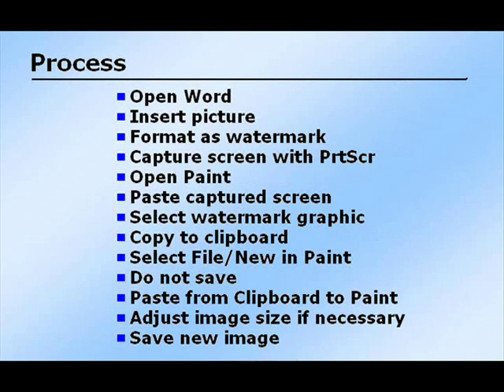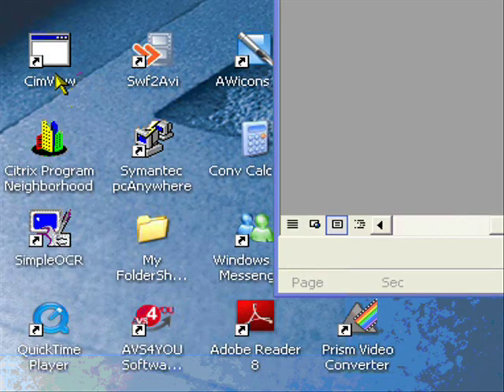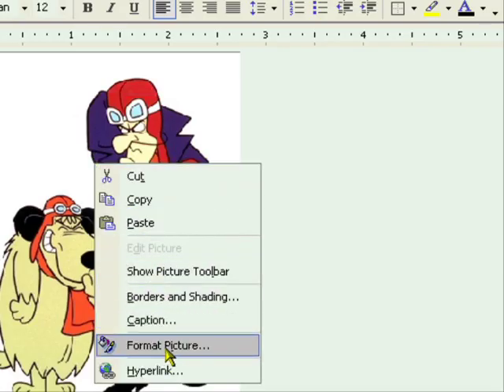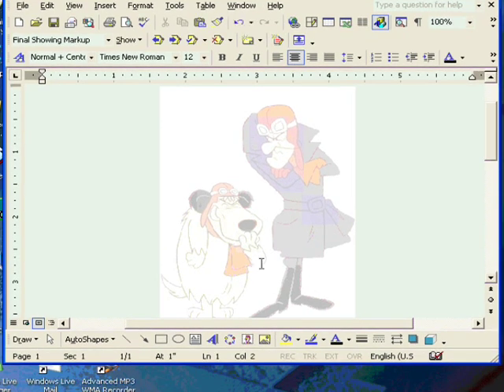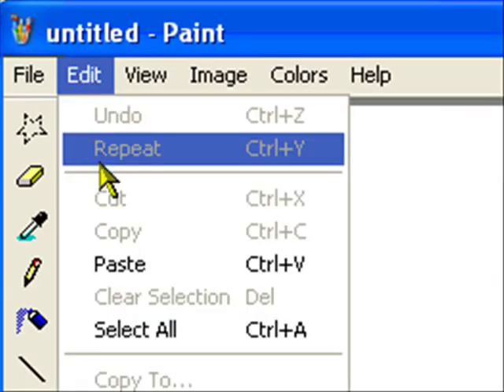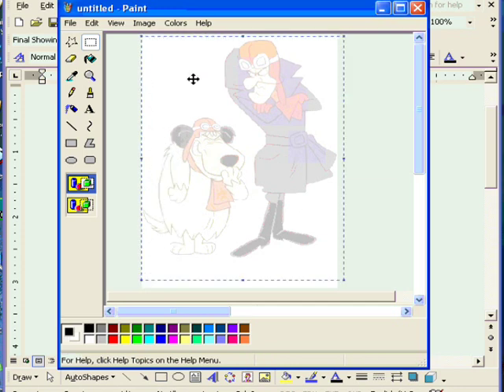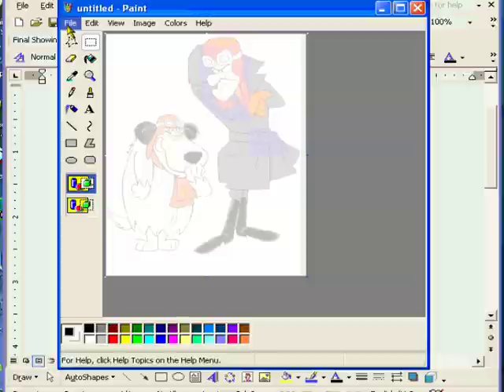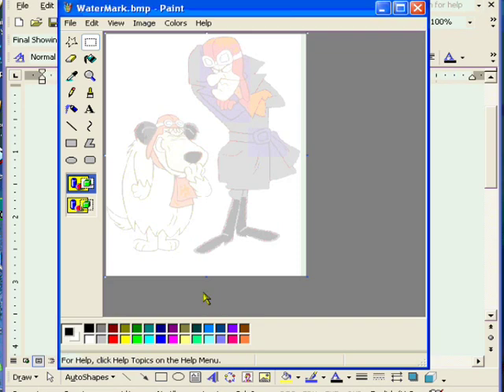Create watermark using Word and Paint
A quick and dirty tutorial on how to create a watermark using Word and Paint.